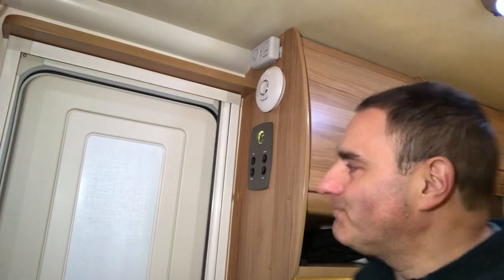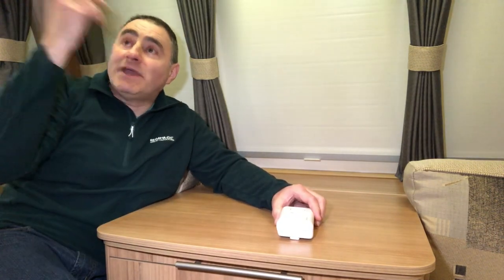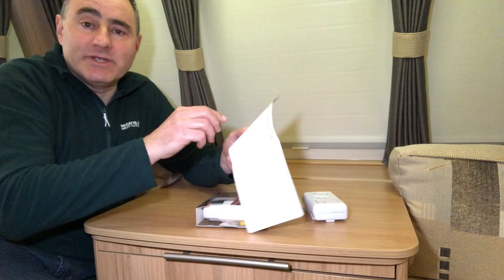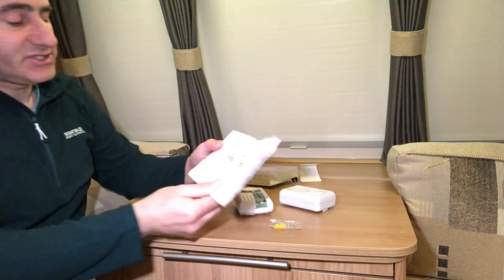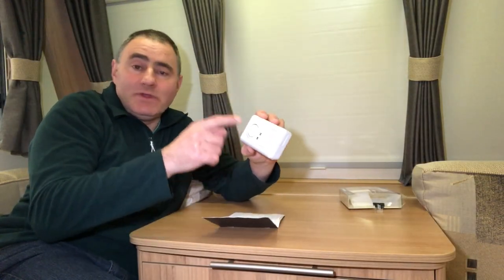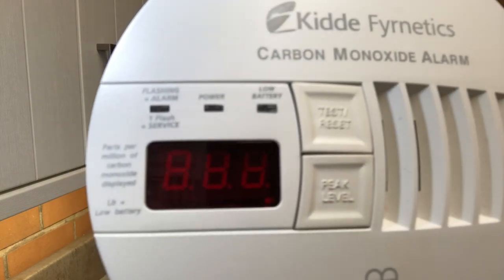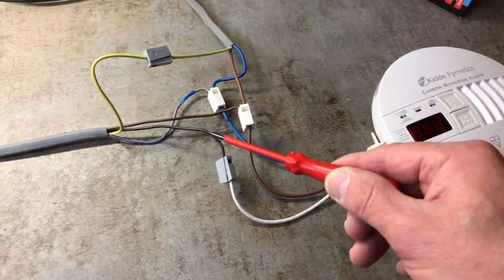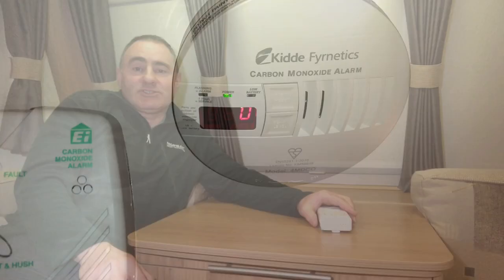Caravan / Motorhome - Carbon Monoxide Alarm Change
I change the out of date carbon monoxide (CO) alarm in the caravan and read out some information on CO. I also take a quick look at the house CO alarm.